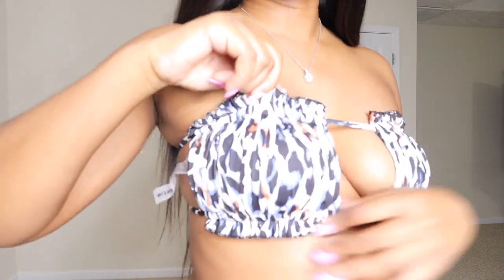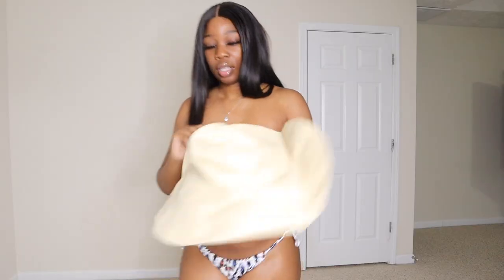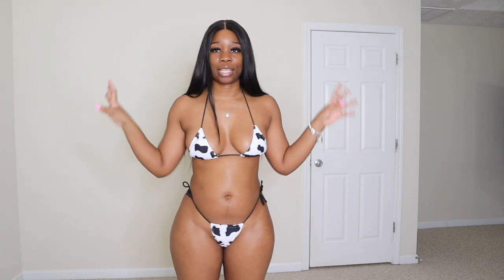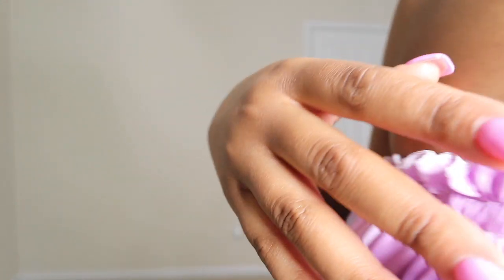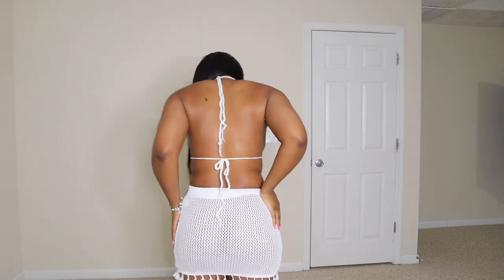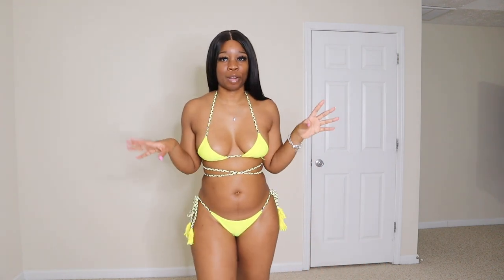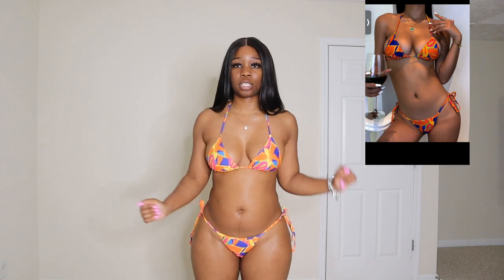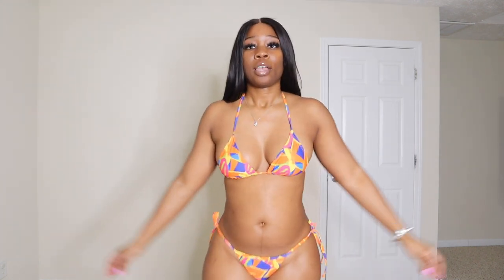SHEIN Swimsuit Haul 2021 🌴🌞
In this video I’ll be trying on a few swimsuits and bikinis from Shein. Although it is very much still Winter, Spring is right around the corner and now is the prefect time to buy a swimsuit.